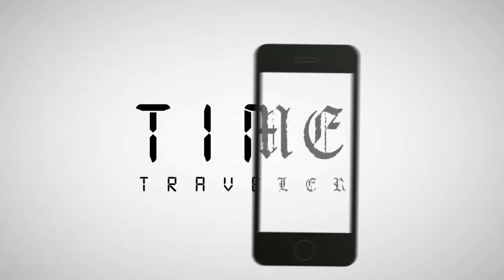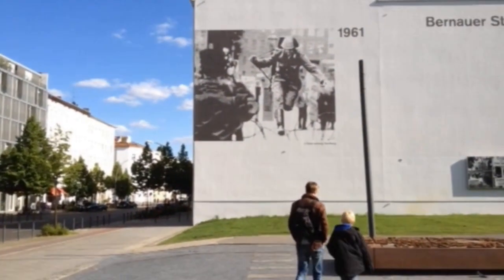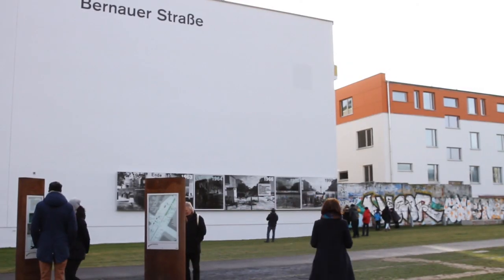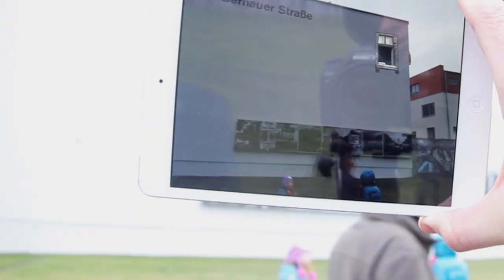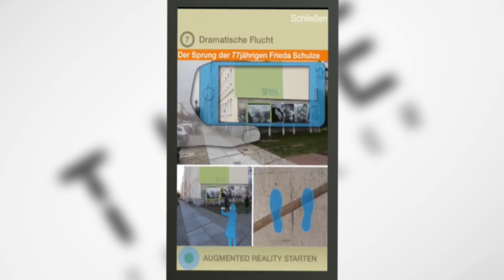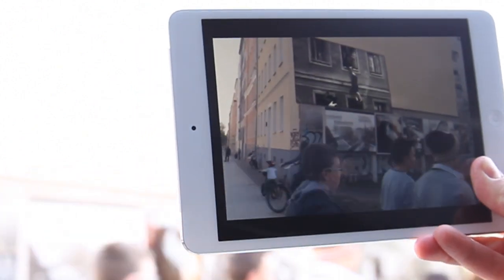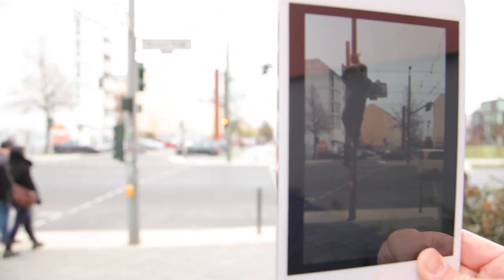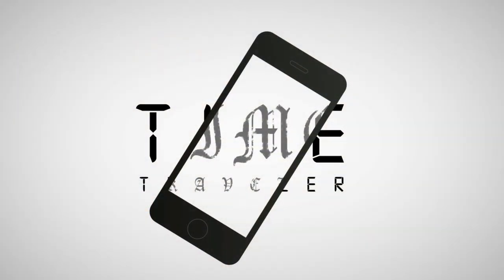Timetraveler Augmented The Berlin Wall App - English Voice Over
Timetraveler transforms your mobile device into a window to the past.

Just open the timetraveler app on your device, tipp on a location marker and activate the augmented reality modus. You can then point your device at the corresponding test film on our website and get an idea how the app would work if you were standing at the Berlin Wall memorial.

Timetraveler was developed with the support and funding of the Media Innovation Centre Babelsberg